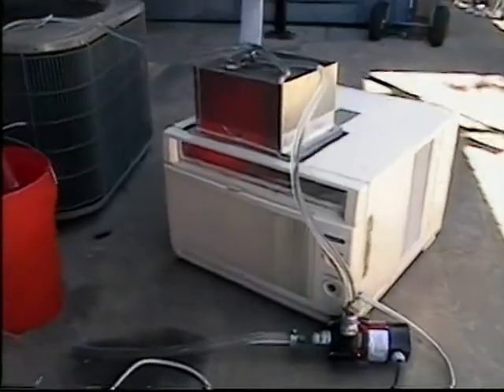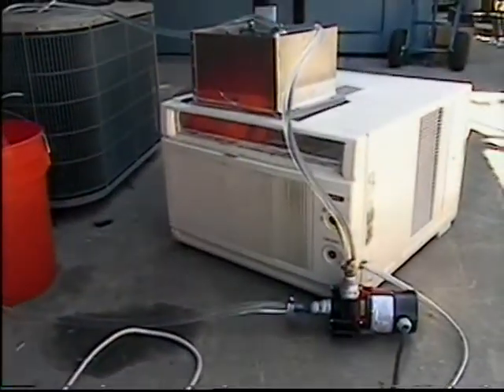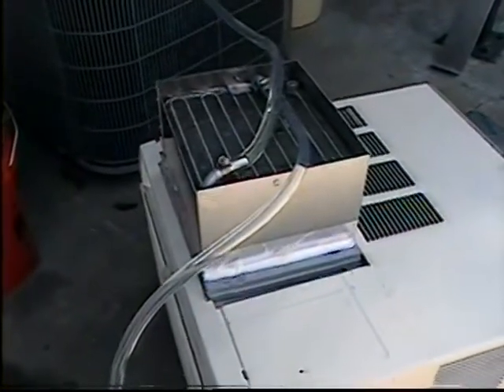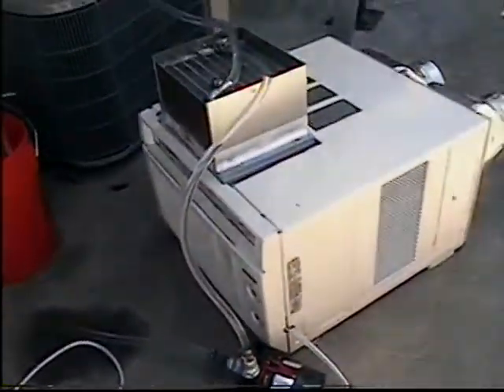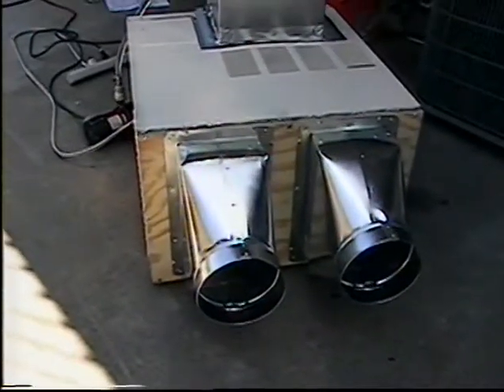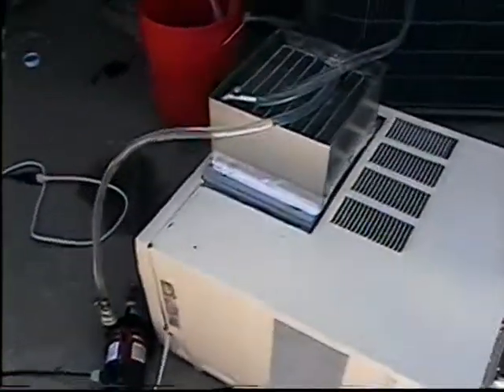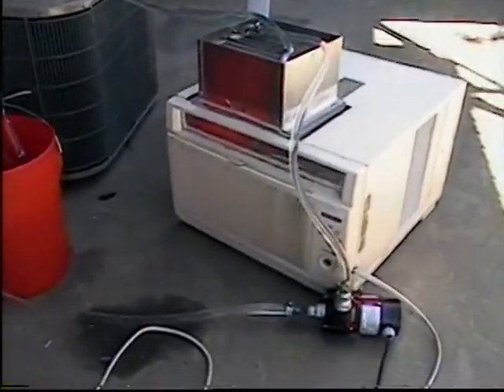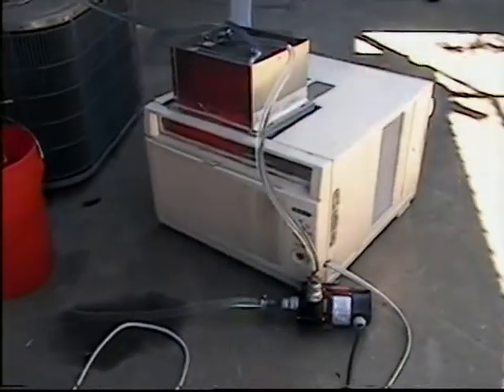Jet A Cooler 007, has a License to Chill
Modified window air conditioner unit, will be used to cool down Jet-A fuel in a test stand used to calibrate fuel flow transmitters. This is an attempt to keep the fuel at a specific temperature so the density does not fluctuate.